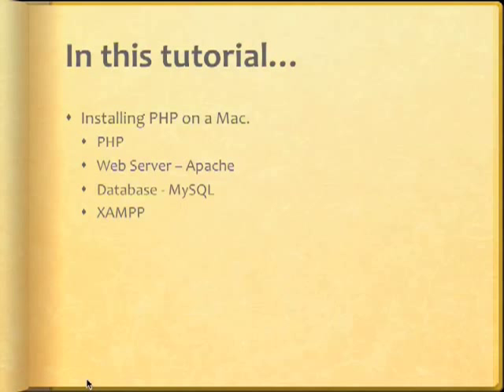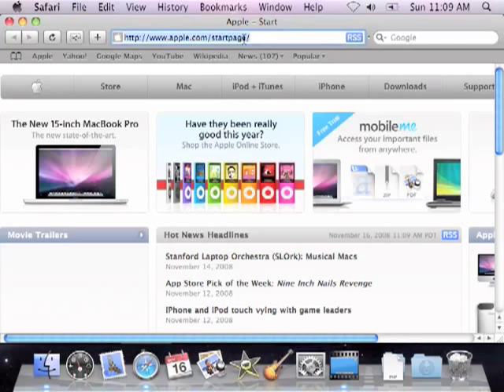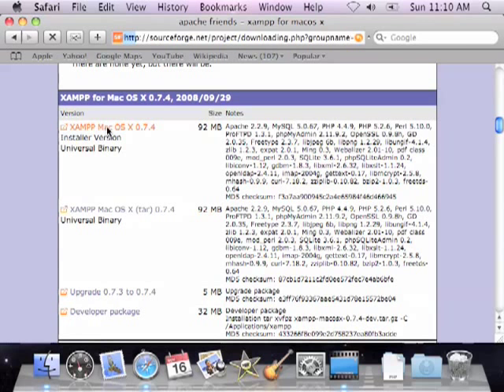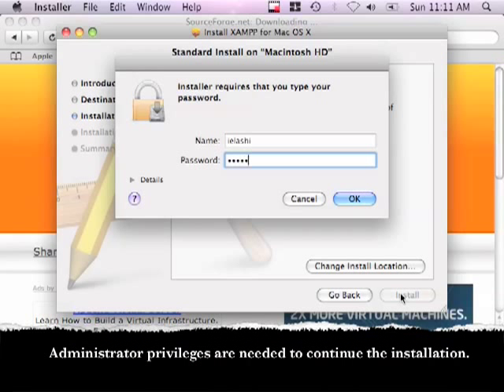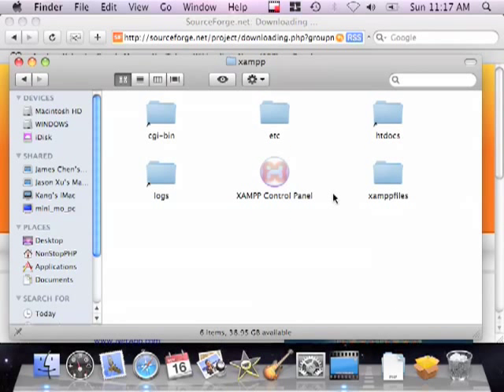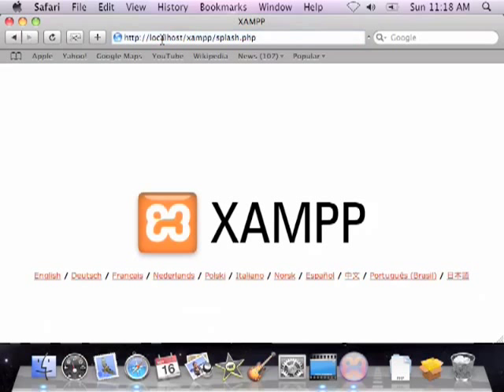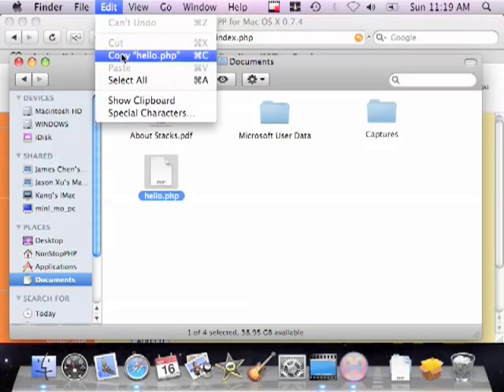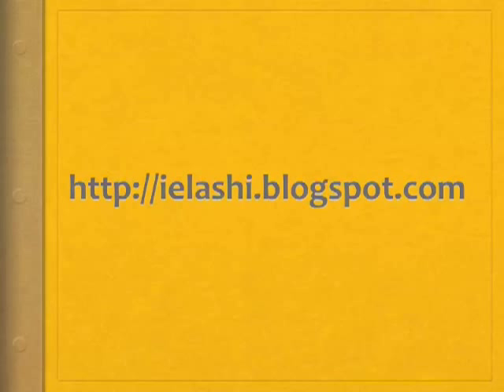Installing PHP on Mac OS X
A guide to installing PHP, Apache, and MySQL on a Mac using XAMPP and how to run your PHP files.